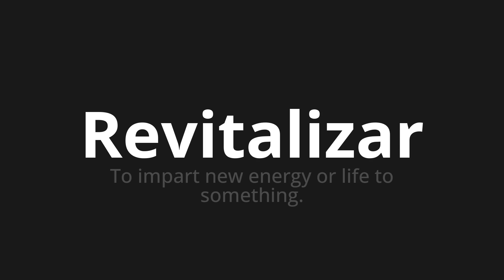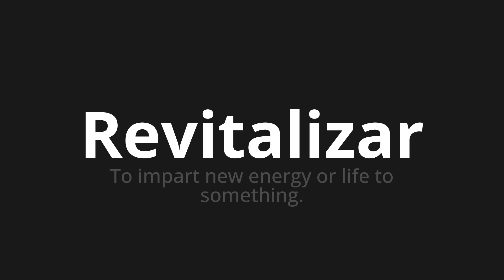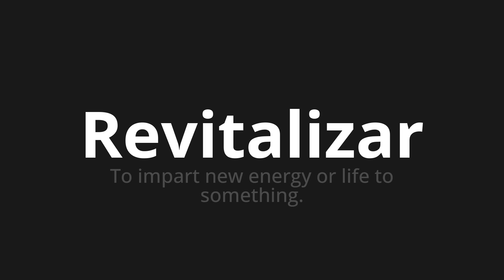How to pronounce Revitalizar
Master the Pronunciation of 'Revitalizar which means revitalize' - which means : To give new energy or life to subdivo. 📝 with @PronunciationSpanish 🎓🗣️ - [Your Guide to Spanish]

Learn to pronounce 'Revitalizar' perfectly in Spanish with our easy and engaging tutorial by @PronunciationSpanish! 📖📽️ In this comprehensive video, we provide you with native speaker examples 🗣️👂 and phonetic breakdowns 🎵 to ensure you get the pronunciation just right.

How to say Revitalize in Spanish